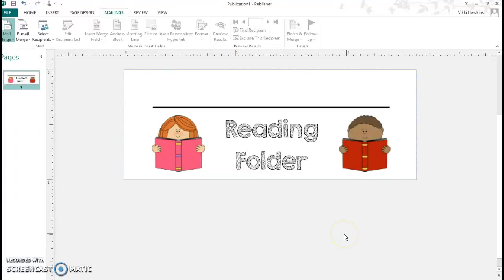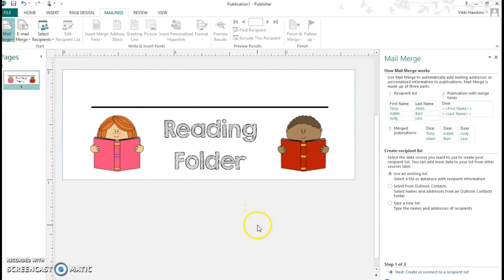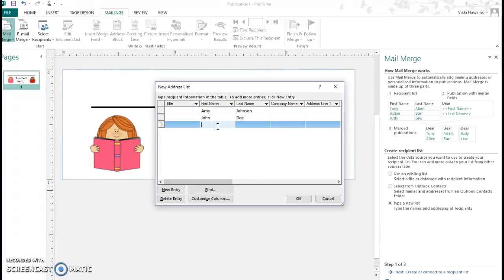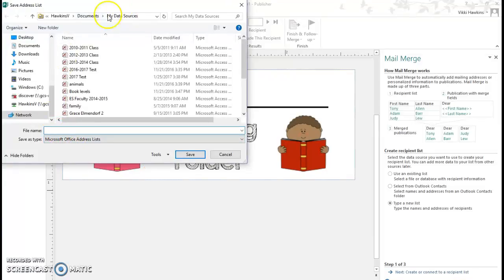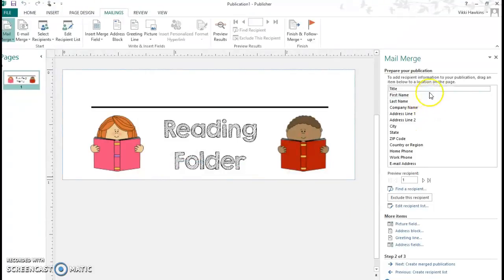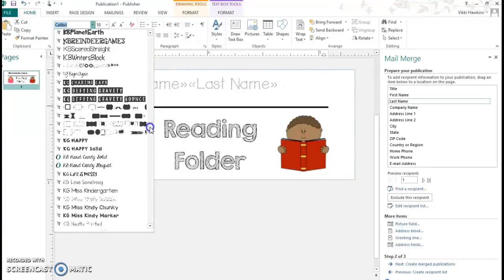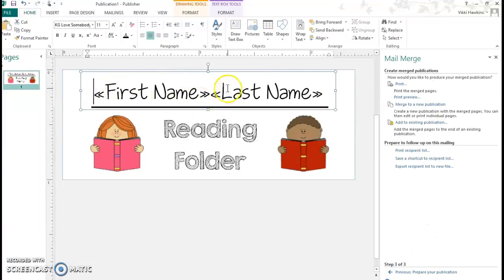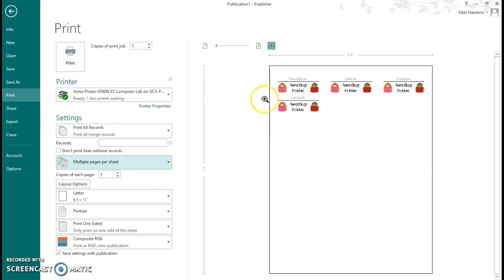How to Create a Mail Merge in Publisher